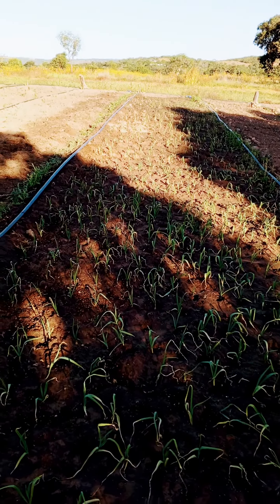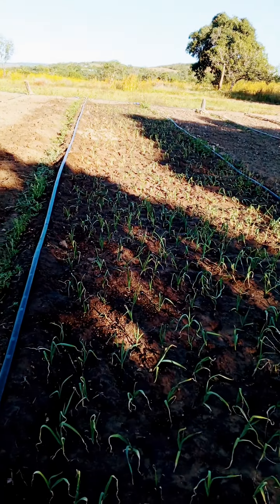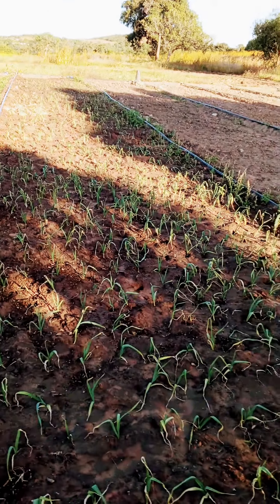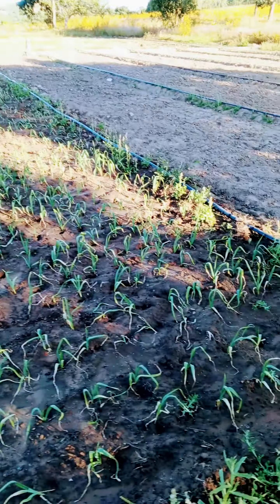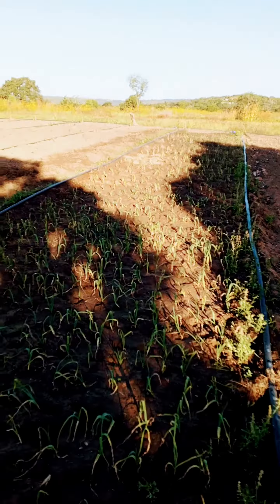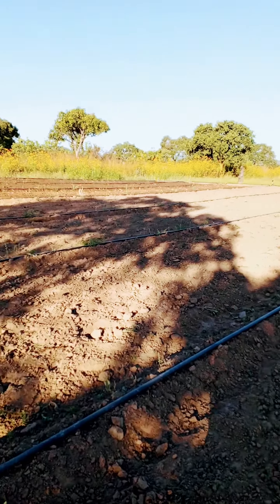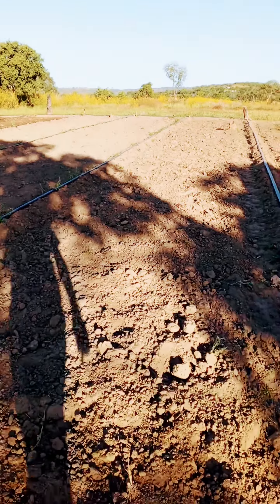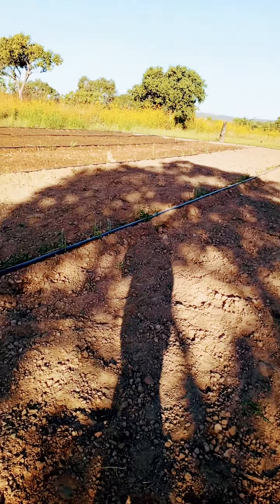Checking on garlic onion 🧅 project